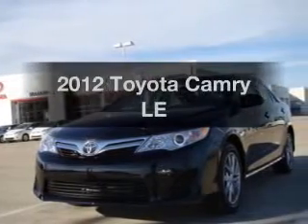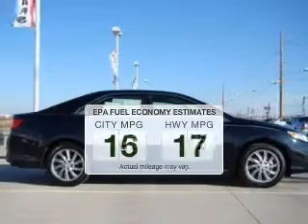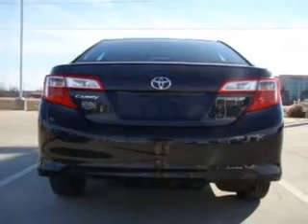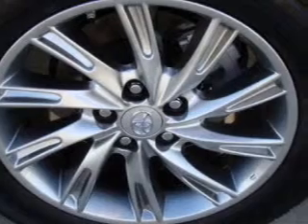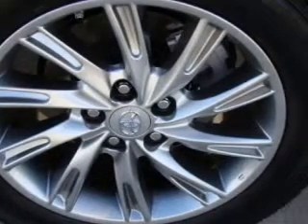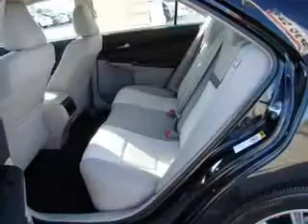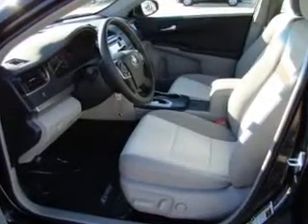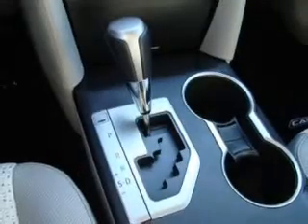2012 Toyota Camry - Marion IL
Year: 2012
Make: Toyota
Model: Camry
Trim: LE
Engine: 2.5 liter inline 4 cylinder 16 valve MPFI DOHC
Transmission: 6-Speed Automatic
Color: Cosmic Gray Mica
Mileage: 9327
Address:
3300 West DeYoung St